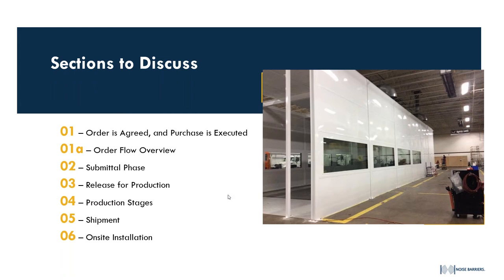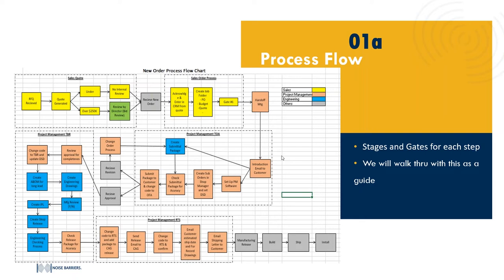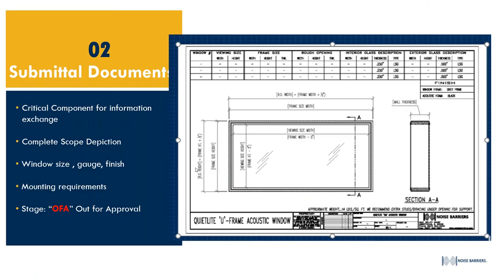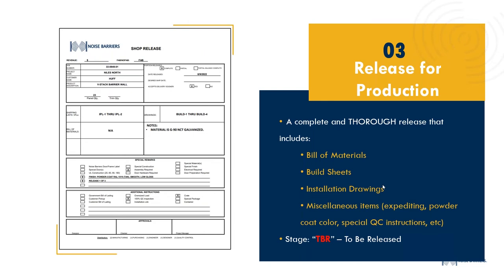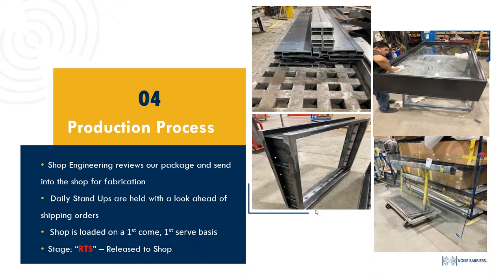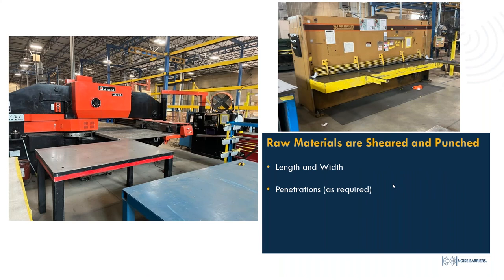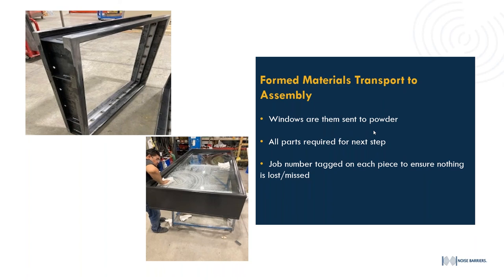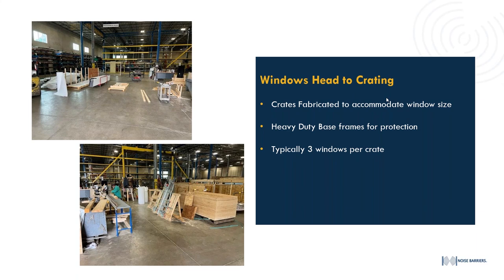Webinar Recording: How It’s Made: A Noise Barriers Sound Control Window Order from P.O. to Install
Join Sal Marquez, Mid-East Regional Sales Manager for Noise Barriers, as he walks through the lifecycle of a Noise Barriers sound control window, starting with the initial order, then through the manufacturing process, and all the way through to the installation.